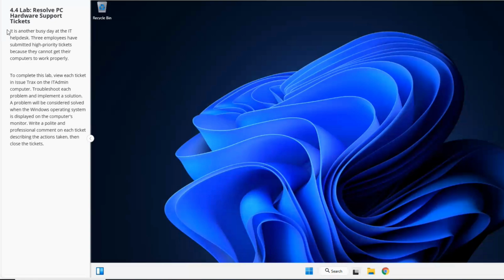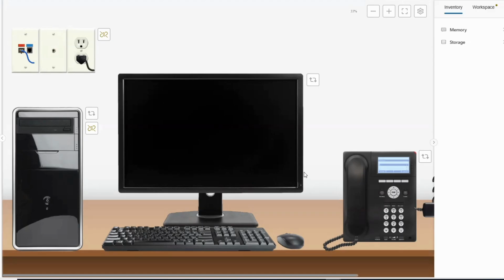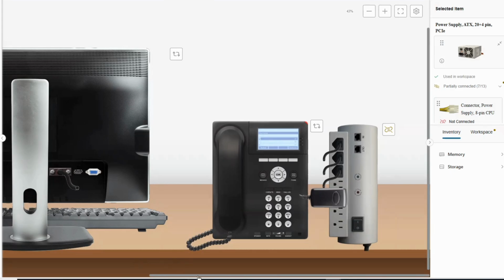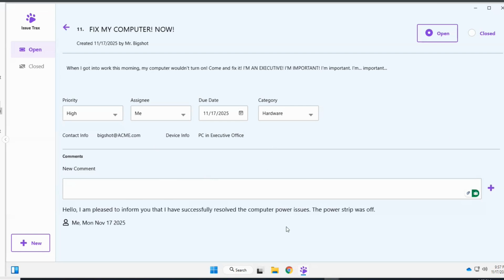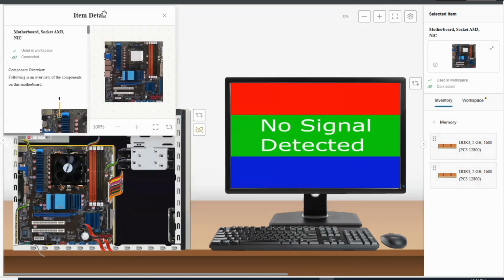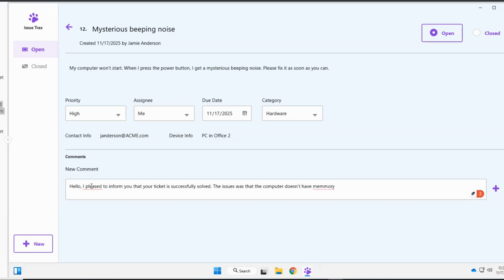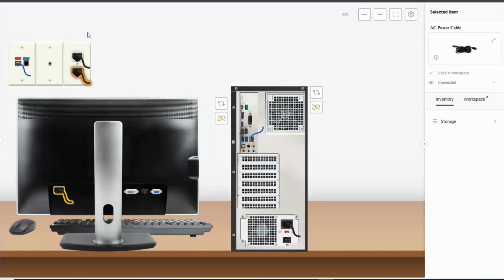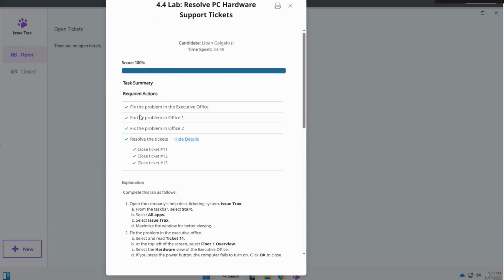4.4 Lab: Resolve PC Hardware Support Tickets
Resolve PC Hardware Support Tickets